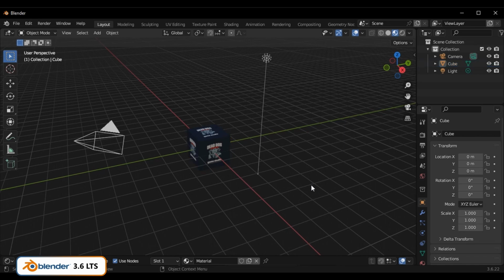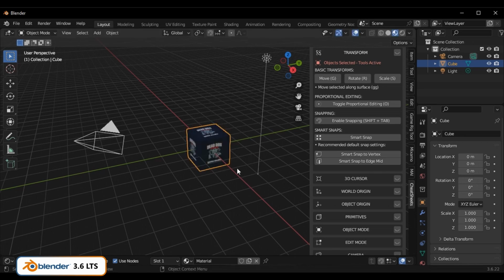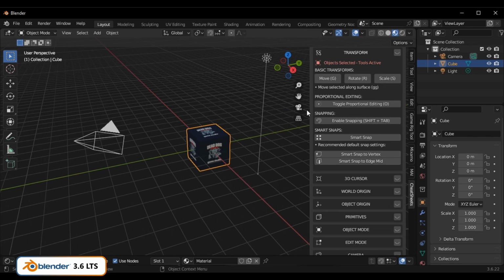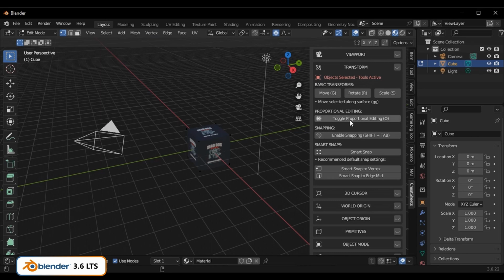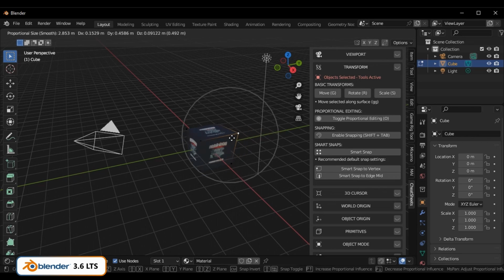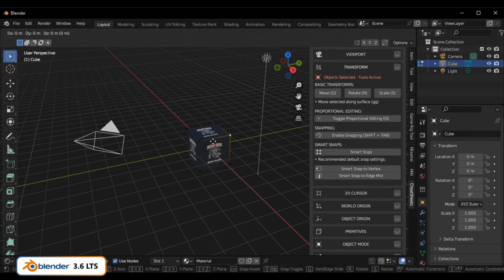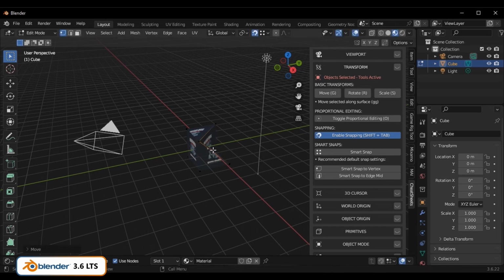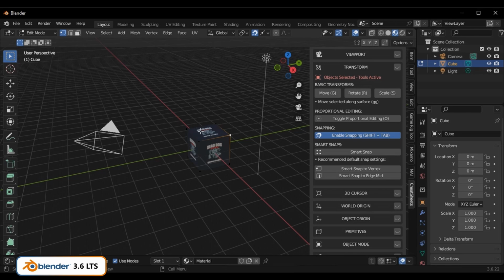Blender CheatSheets - Tutorial 03 - Blender 3.6LTS to 4.5LTS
Transform Section